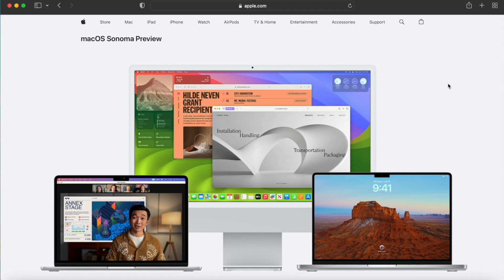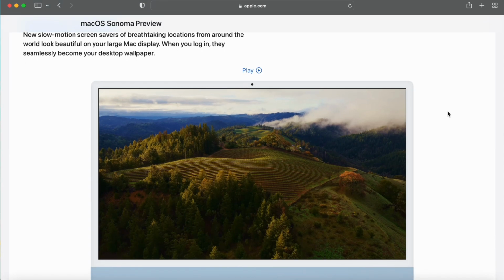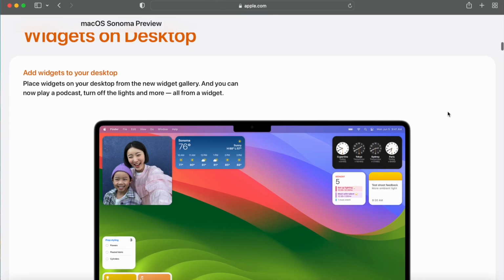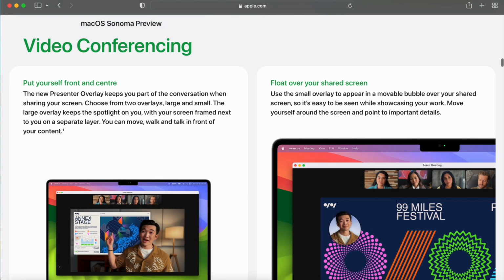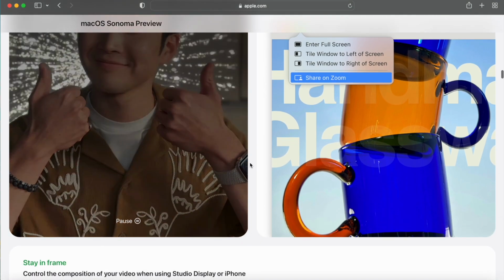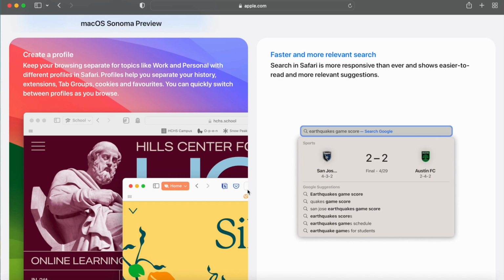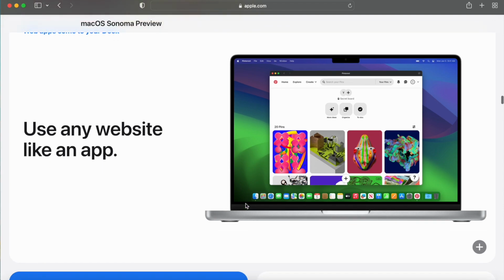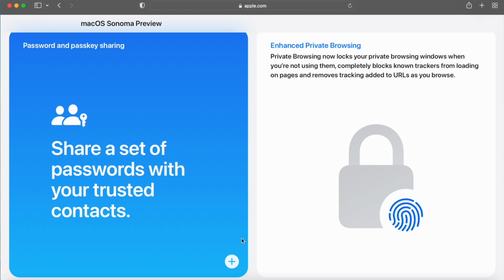macOS Sonoma Preview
In this video I highlight 5 new features coming to the new mac operating system (macOS) Sonoma.